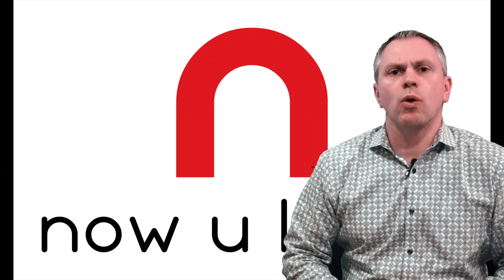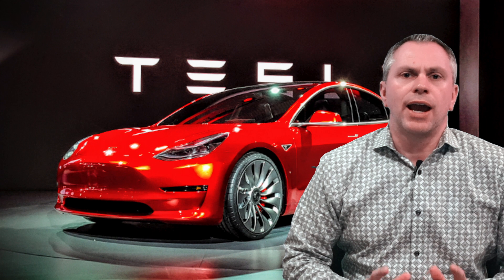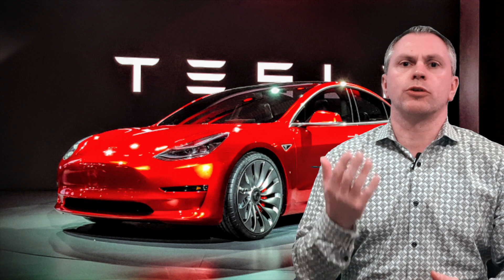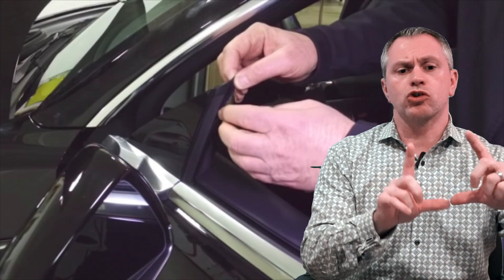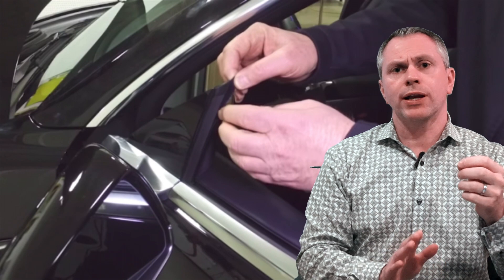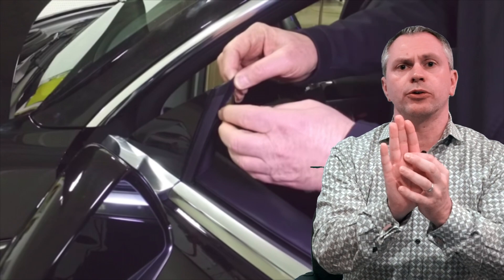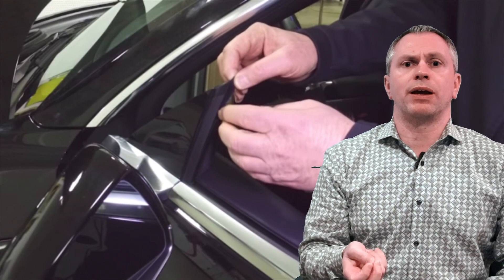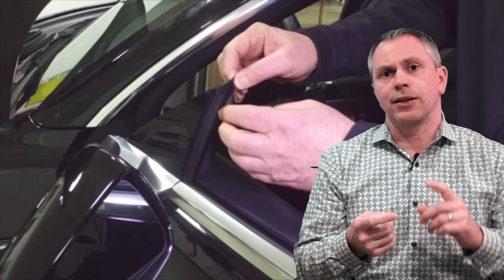Tesla Model 3 Teardown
Automotive Veteran breaks down a Model 3 for Fit and Finish